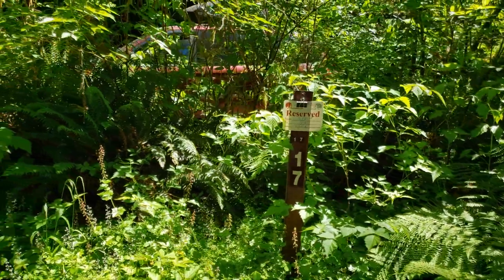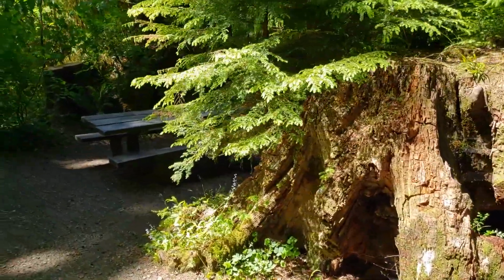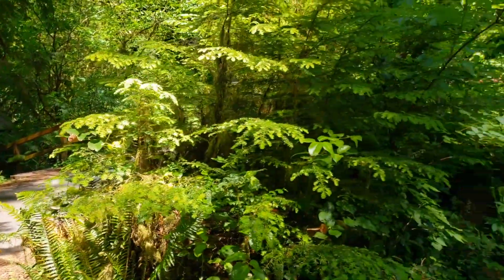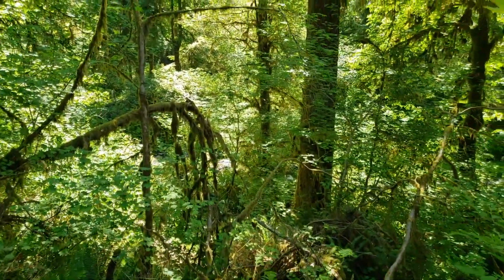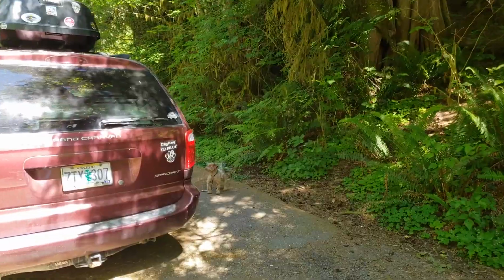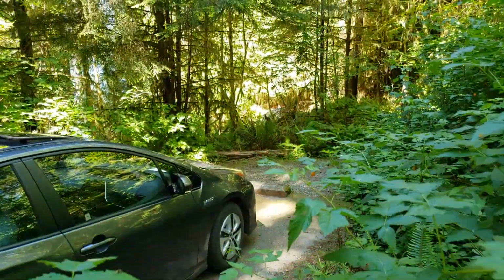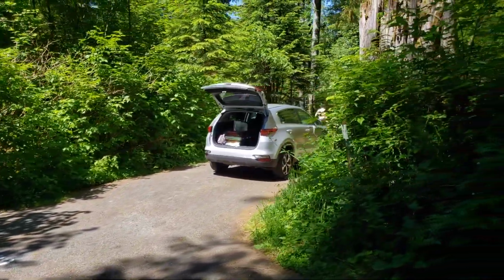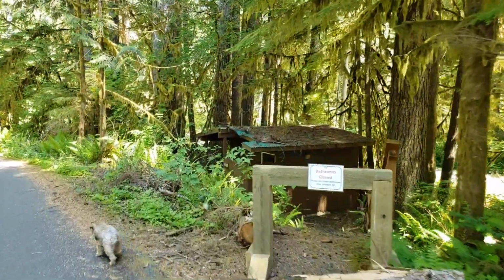Campground Tour In The Olympic National Forest | Willaby Campground on Lake Quinault in Washington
I love getting to know all of you so introduce yourself in the comments.

I loved this campground so much that I had give it an entire video.

Thanks to you guys (my subscribers and friends) again for being here.

xoxo

Send Me Love Letters:

Chantelle Torrey
19550 Amber Meadow dr.

Primo Jug:
Primo Pump:
12PC Camping Cook Set (with mini stove):
Aromatherapy Battery Powered fan:
Reliance Foldable Loo:
Fairy String Lights with Remote Control (USB Powered):
Body Pillow:
Body Pillow Fuzzy Cover:
Constellation Tapestry:
Decorative Faux Succulents:
Decorative Faux Ivy:
Small foldable desk table:
Car-sized Fire Extinguisher:
Co2 Sensor:
Collapsible sink:
Collapsible strainer:
Net Hammock For Gear:
2Inch Memory foam Mattress (Full size, folded in half):
Laundry Bag:
Thule Cargo Carrier:
Camping stove (With Propane hose and extra butane cans):

Music from the YouTube studio library and Oak Studios.